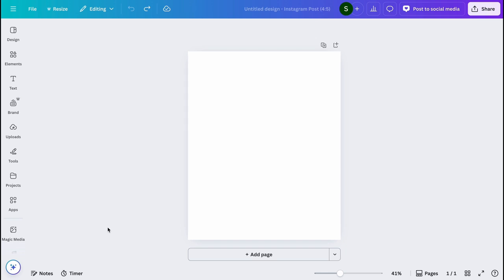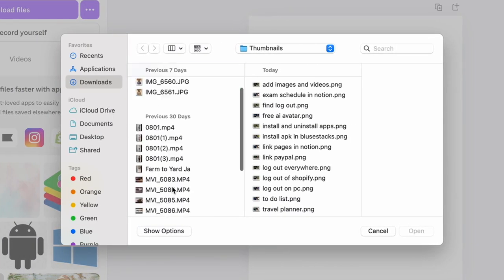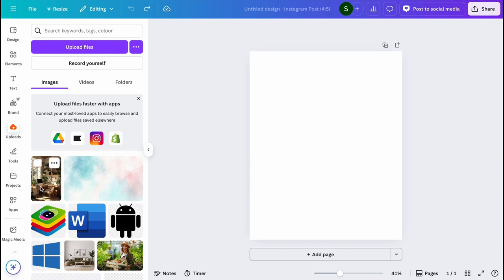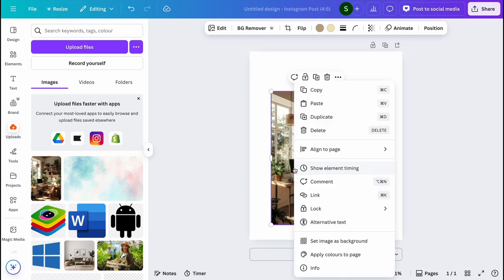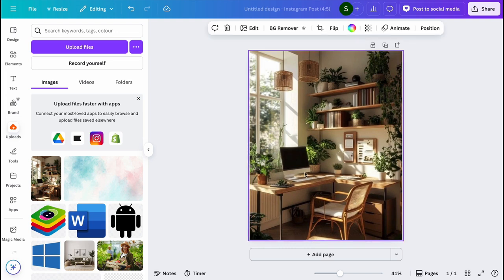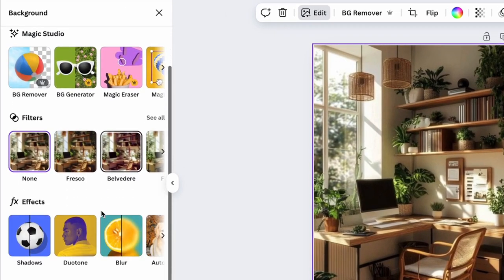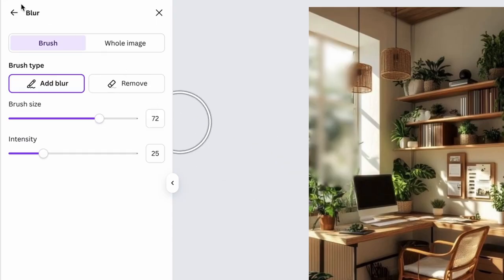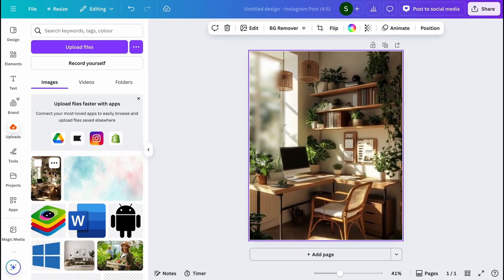How to Upload and Use Your Own Images in Canva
Want to make your Canva designs more personal? 📸 In this easy tutorial, I’ll show you how to upload and use your own images in Canva. Adding custom photos lets you create unique designs for social media, presentations, logos, posters, and more.

In this video, you’ll learn:
✔️ How to upload photos to Canva from your computer or mobile device
✔️ How to use your own images in Canva projects
✔️ How to edit, crop, and adjust your uploaded photos
✔️ Pro tips for combining personal images with Canva Elements and templates

Perfect for beginners, content creators, and business owners who want to stand out with customized Canva designs.